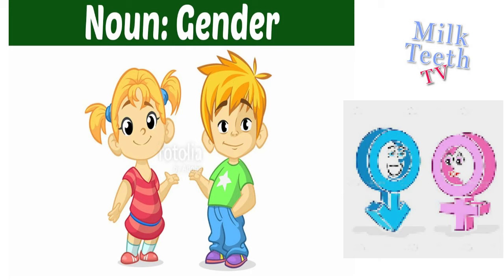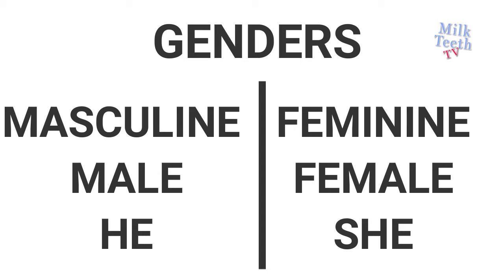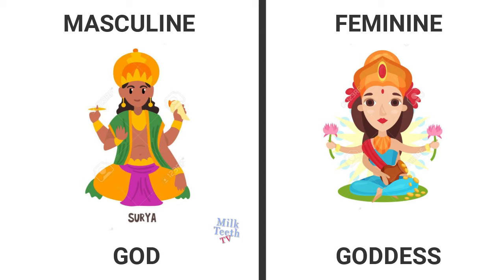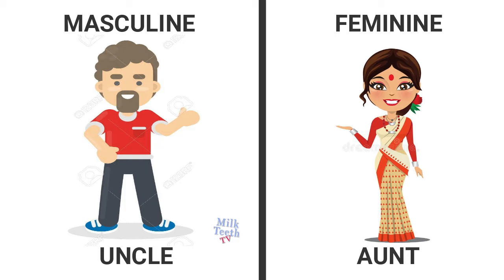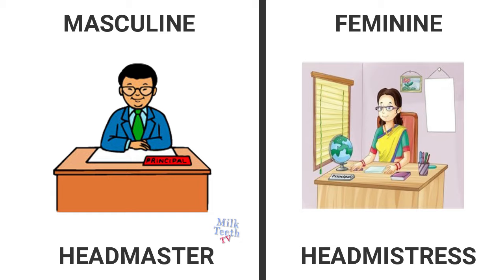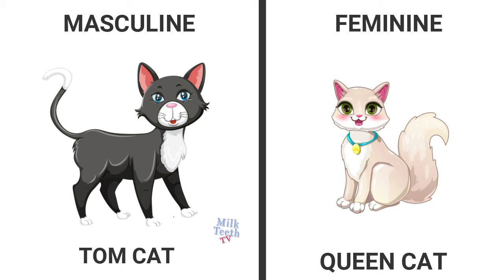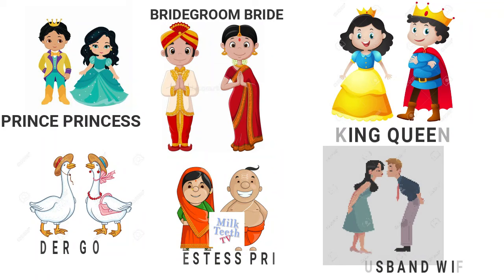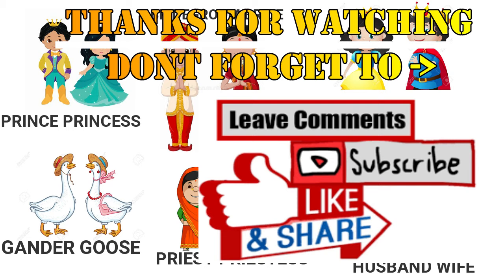Learn Genders in English with pictures|Learn masculine Feminine Gender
In English, the four genders of noun are masculine, feminine, common, and neuter. Masculine nouns refer to words for a male figure or male member of a species (i.e. man, boy, actor, horse, etc.) Feminine nouns refer to female figures or female members of a species (i.e. woman, girl, actress, mare, etc.)
In this video the kids get to learn the list of genders and differrentiate with bright comprehensive pictures.

Please share your useful feedback and valuable comments with us.
dont forget to mention what type of more such educational videos you would like us to come up with!